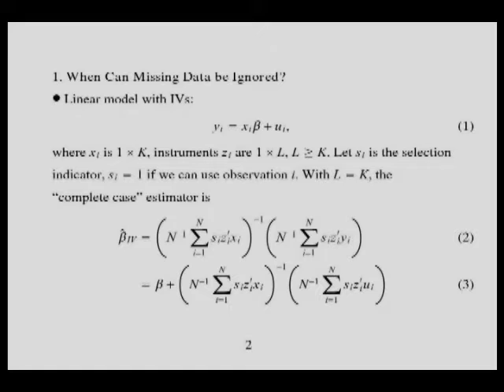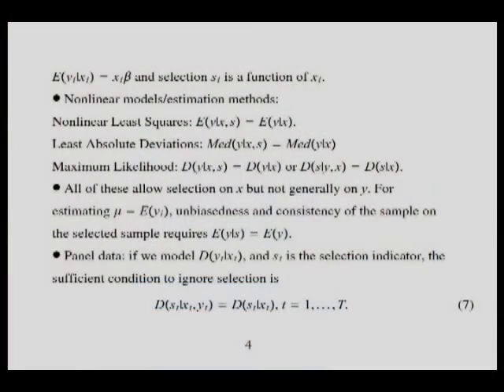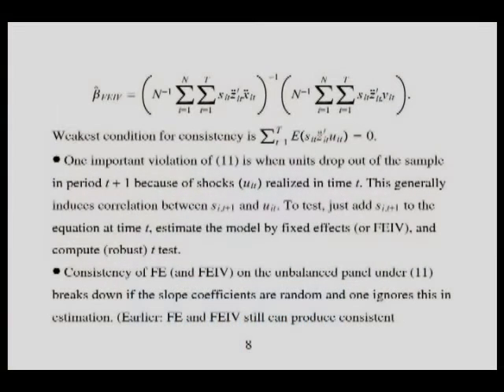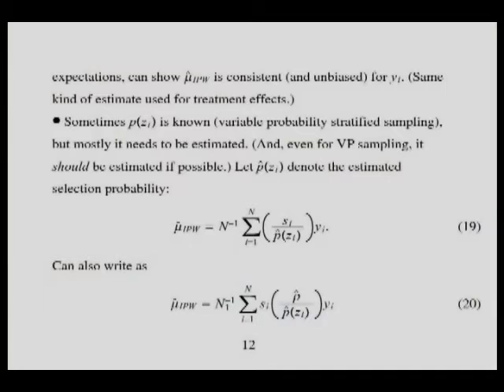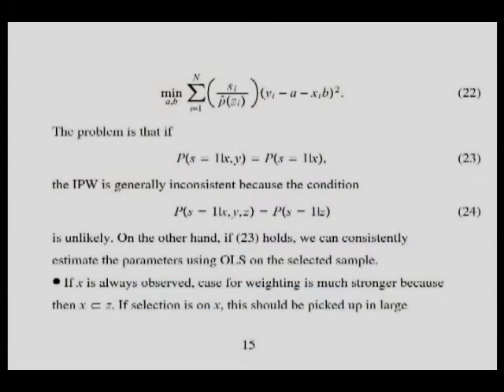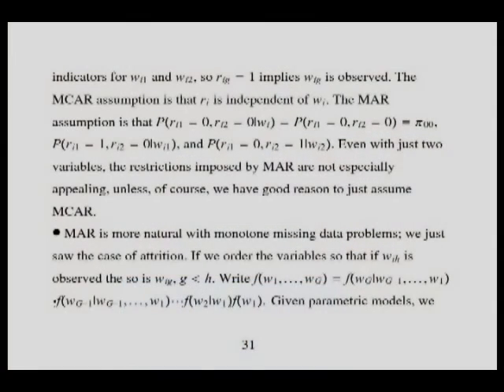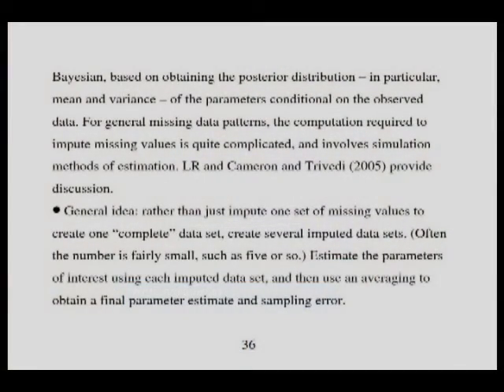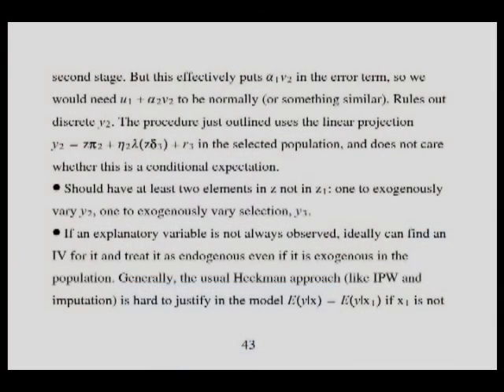2007 Methods Lecture, Jeffrey Wooldridge, "Missing Data"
Presented by Jeffrey Wooldridge, Michigan State University and NBER
Missing Data